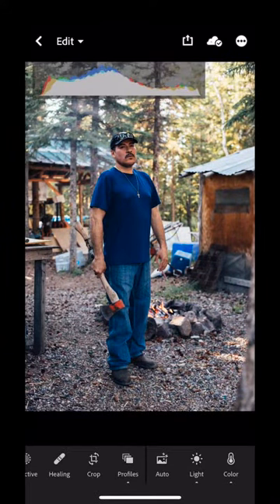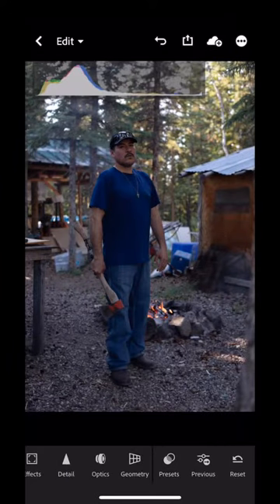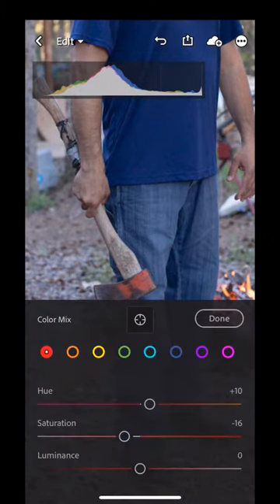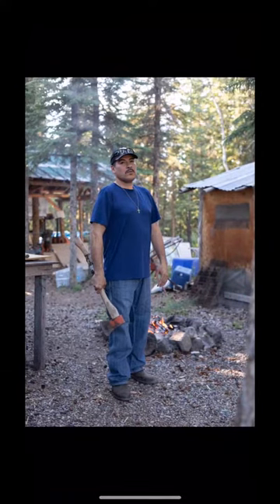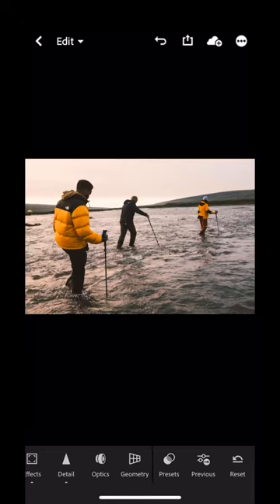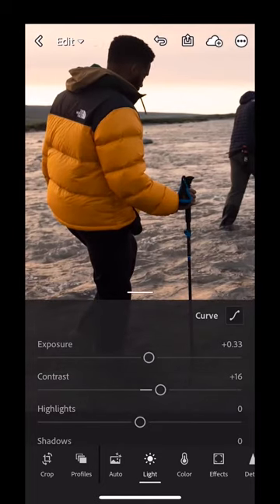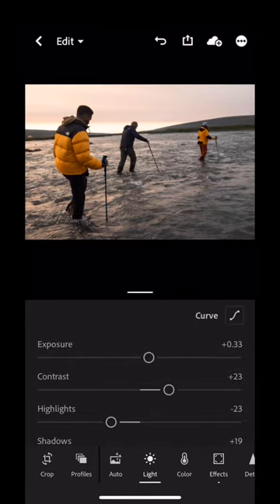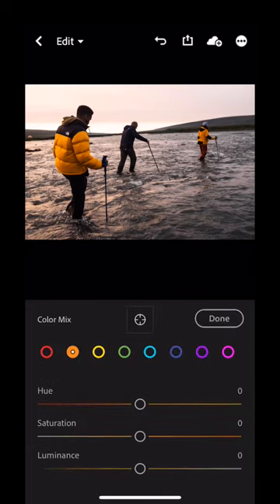Editing Tutorial | How I edited in The Arctic National Wildlife Refuge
A look into how I edited some of my photos from my trip to the Arctic National Wildlife Refuge.

the place
Home to the migrating Porcupine Caribou herd and denning polar bears, the Arctic National Wildlife Refuge is the last expanse. The refuge spans a length of over 19 million acres (~ the size of S. Carolina) and it needs your help. This land is held sacred by the Gwich’in people, who are connected to Caribou as their main food source and way of life, as they have been for thousands of years.

the problem
The Trump administration, working with Republicans in Congress and an Alaska Native corporation, is pushing for oil exploration in the refuge.

Approval from Congress to open the area to oil exploration was included in the 2017 tax bill as a way to generate new revenue for the federal government.

By next year, the Interior Department expects to begin selling the first drilling leases.

According to the NYTimes, “the Trump administration is on pace to finish an environmental impact assessment in half the usual time. An even shorter evaluation of the consequences of seismic testing is nearing completion. Within months, trucks weighing up to 90,000 pounds could be conducting the tests across the tundra as they try to pinpoint oil reserves.”